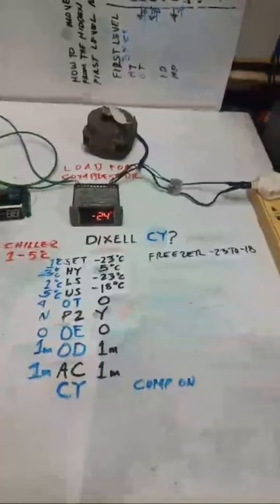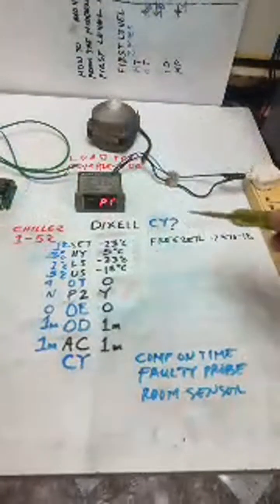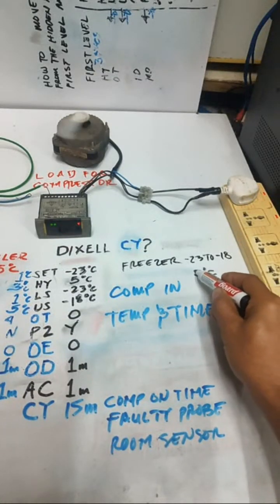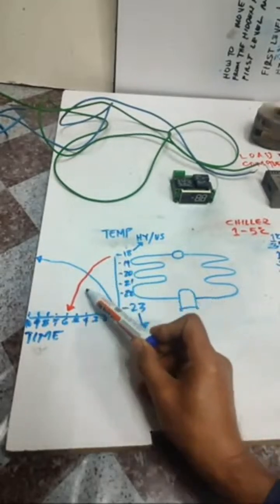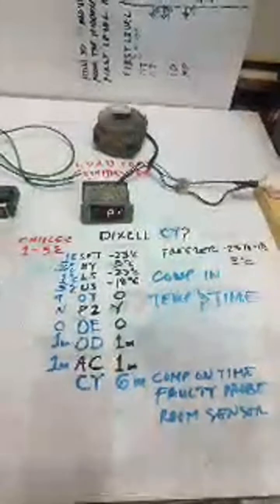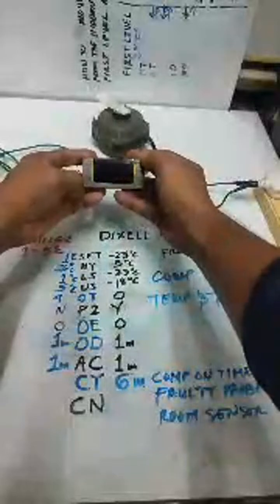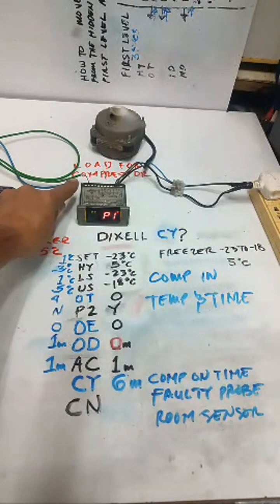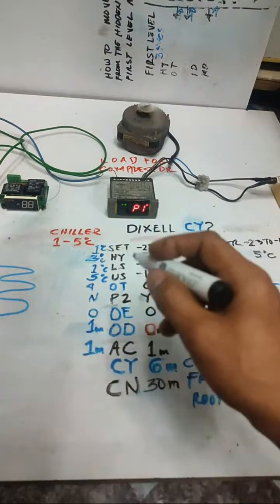OCT TV is live WHAT IS CY PARAMETER OF DIXELL CONTROL / SHOULD THIS BE SET AT DEFAULT VALUE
This will take charge during faulty probe there it should be set accordingly. OCT is here to guide you guys 🤗